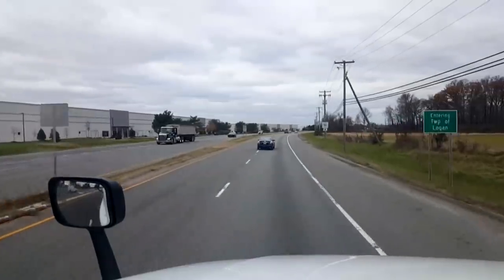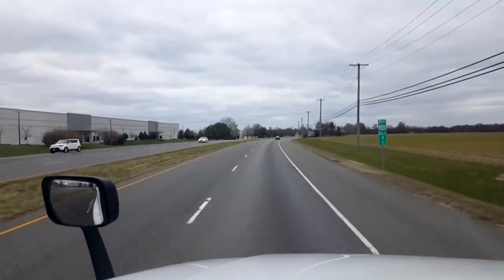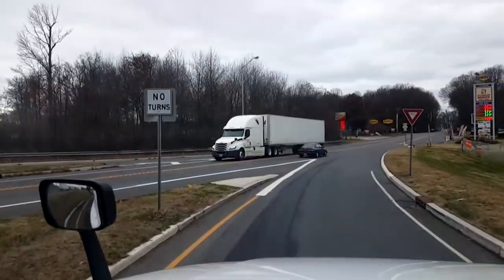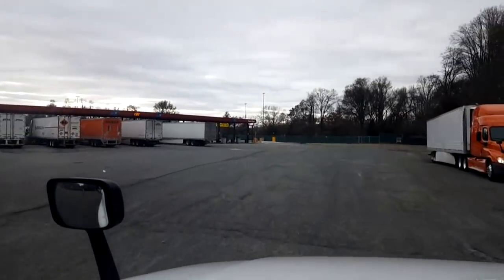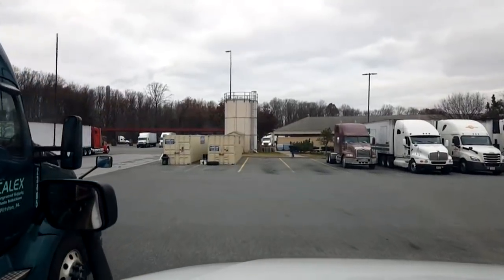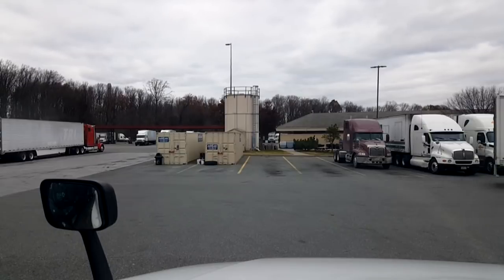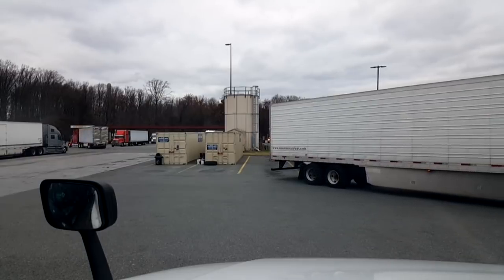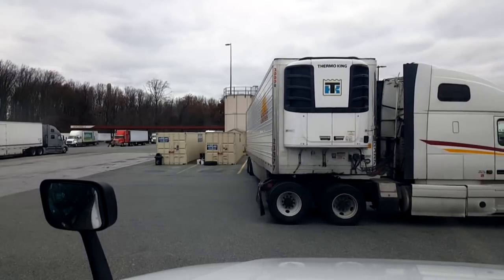BigRigTravels LIVE! Swedesboro to Penns Grove, New Jersey-Nov. 27, 2018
Welcome to the BigRigTravels YouTube channel!

BigRigSteve is an American truck driver that shares his daily routine and experiences while living his life out on the open road. Come explore the multilane interstates in the big cities to the two lane blacktop backroads of the small towns of America from the unique perspective from the windshield of his big rig as he uses two different cameras to broadcast LIVE every mile of every trip. has all of the current trip information including dynamic GPS data fed to the website such as a speedometer, altimeter, weather at the the truck's location, interactive maps, blog and much more. There you can also find information about past trips located in the Trip Journals section.

The lifeblood of a trucker is coffee - go ahead and hand BigRigSteve a cup

The entire BigRigTravels.com website and YouTube Channel are family friendly and kid safe. We are listed on the National School approved website for use in classrooms across America. The rules below apply to the comment sections as well.
Short trip from delivery in Swedesboro, NJ to truck stop in Penns Grove, NJ.

Trip: Loveland, CO-Fort Morgan, CO-Logan Twp, NJ-Swedesboro, NJ-Allentown, PA(1847 miles)

Trucking in America. Reality and Slow TV in its original and truest form.

LIVE BROADCAST CHAT RULES:

• Be polite and respectful
• Use English, we need a single language to be able to understand each other. If you’re not fluent, please use a translator such as Google Translate:
• Don’t post in ALL CAPS or use excessive emojis, letters or characters.
• Don’t discuss politics, religion, race, sex, violence, disturbing details about vehicle accidents, bodily functions, or anything like that. We try to be mindful of any children who may be watching.
• Everyone is entitled to their opinions. Do not start a fight because their view differs from yours.
• Don’t ask to become a moderator. It’s earned. If we’re interested in your assistance, we will contact you.
• Just be nice, it’s amazing what happens when we’re all nice to each other.

THINGS THAT WILL GET YOU BANNED:

• Inappropriate usernames
• Profanity
• Asking for subscriptions (subs)
• Being intentionally disruptive, creating arguments or any other jerk-like behavior
• Constantly complaining about the speed of the truck or who I contract to drive for.
• Not following the moderators instructions